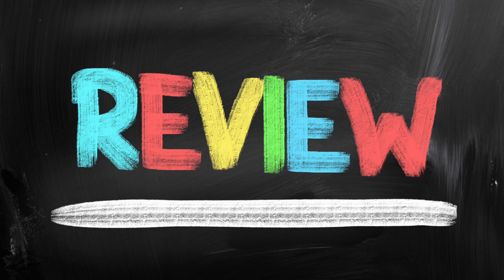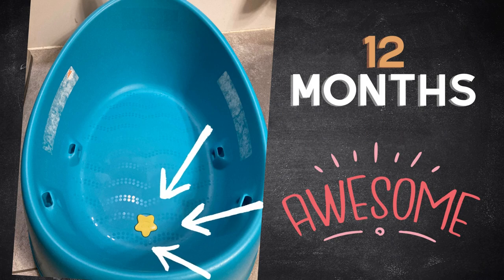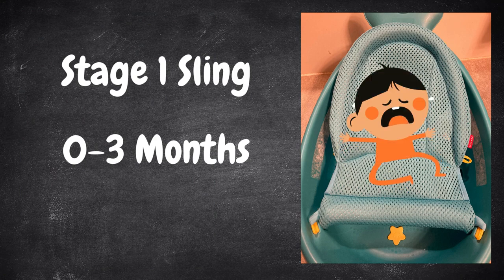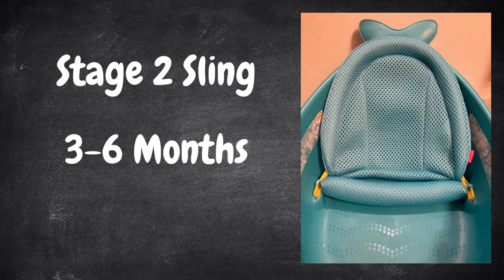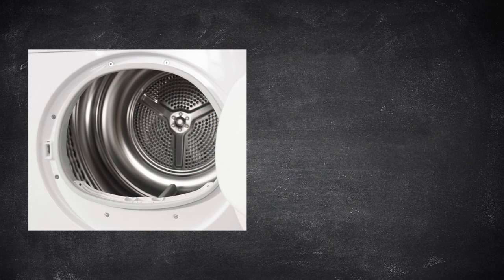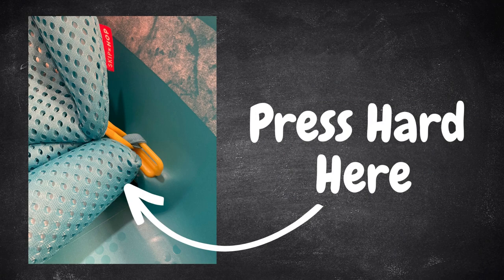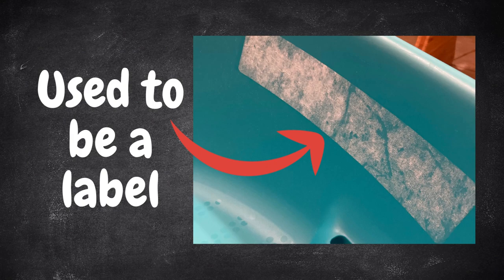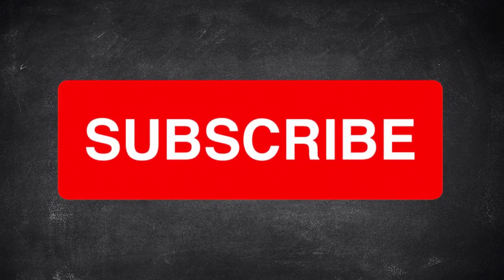Review of Skip Hop Moby Smart Sling 3 Stage Tub from Amazon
Baby product review of Skip Hop's bath tub from Amazon.  Overall, this baby bathtub is awesome and highly recommended!